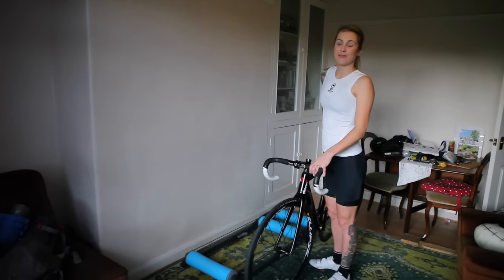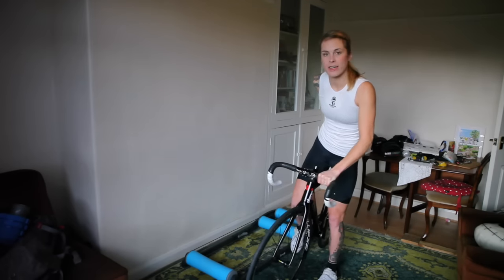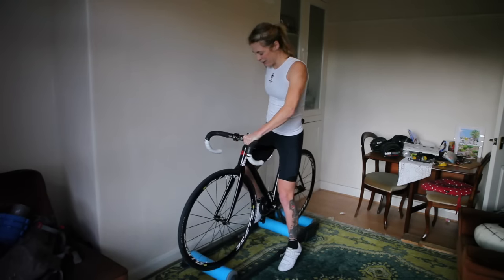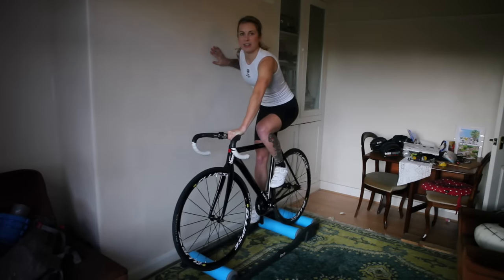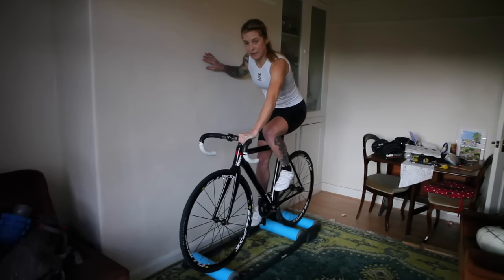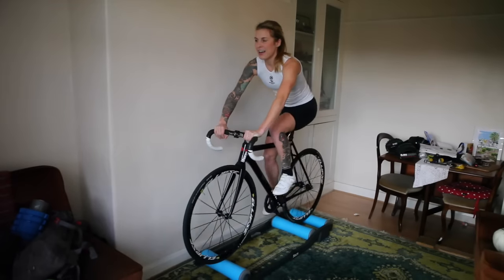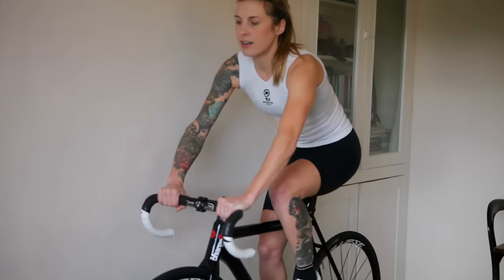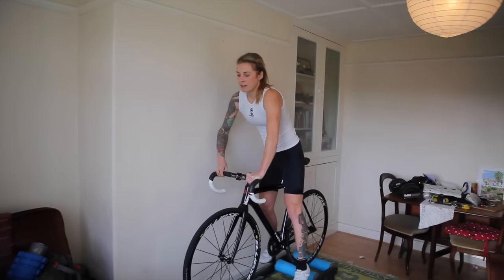How to ride rollers on a track bike - getting started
In this video, I show you how to get on to rollers and get started.If you're new to riding rollers, it's easiest if you put them next to a wall or in a doorway so that you can rest an elbow or a shoulder against something.

Riding rollers is a great way of warming up for a race and is a good way of learning to pedal smoothly. Remember to look ahead, rather than staring down at your front wheel!